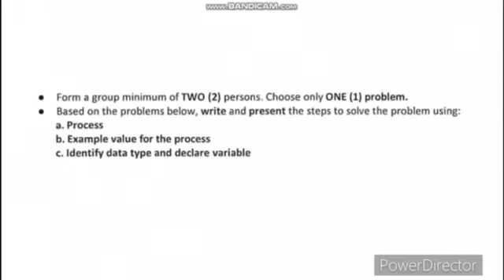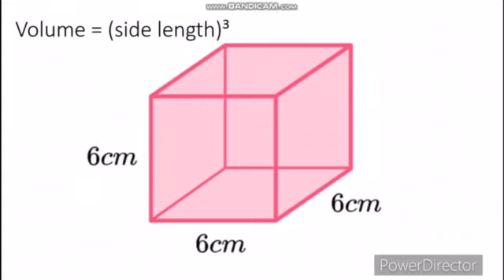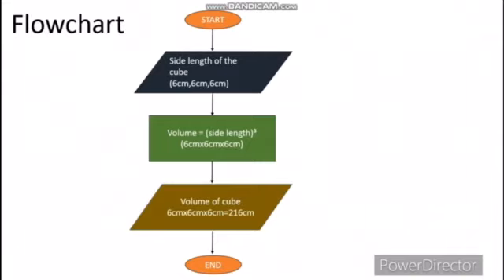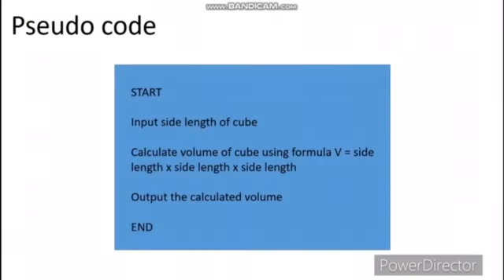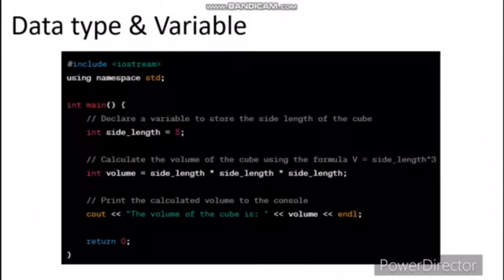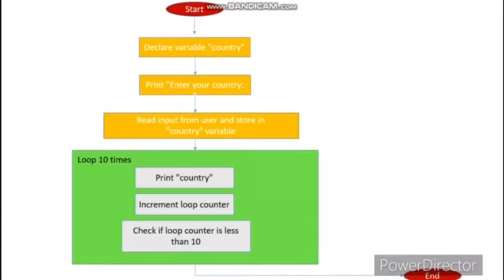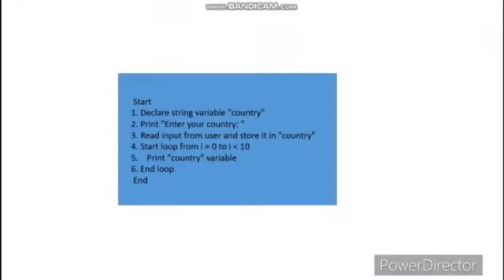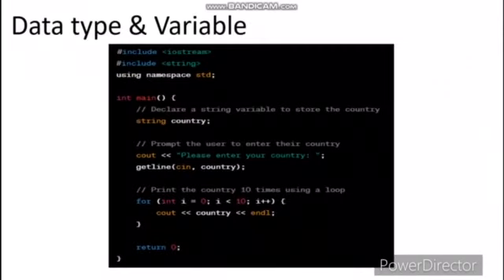PBE 2 2030 2028